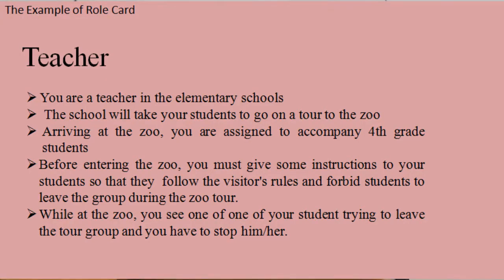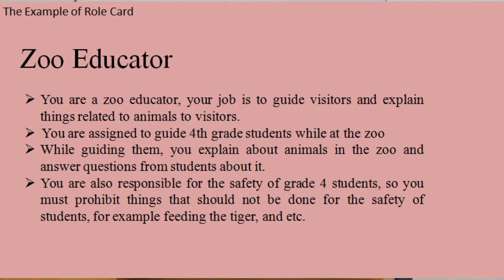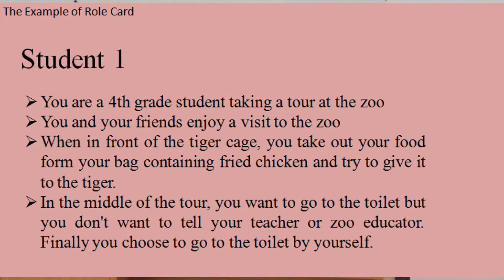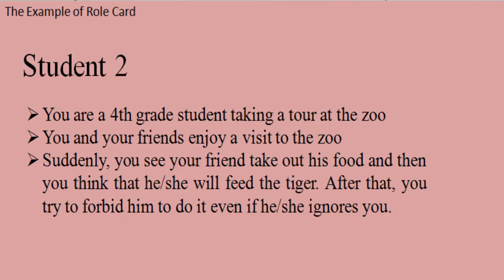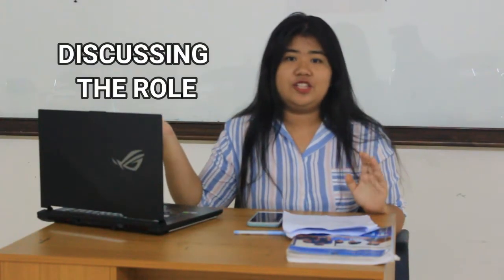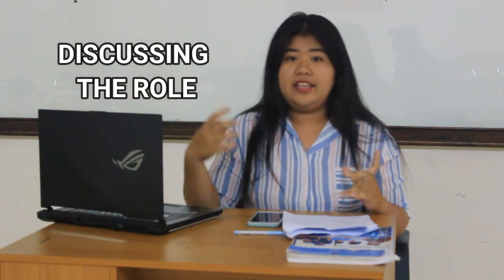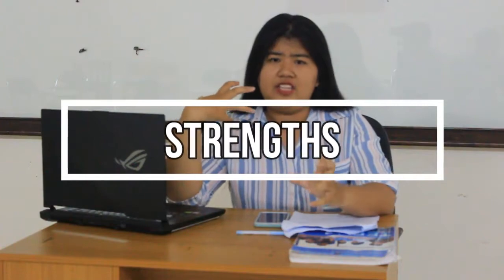Teaching Speaking Skill Using Role Play for EFL Learners | Classroom Strategy Monologue Project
Classroom Strategy Monologue Project
Nama    : Kadek Yunita Adriyanti
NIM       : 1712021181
Class    : 5F

Hello everyone, how's life ?
I'm Yunita Adriyanti...
I do apologize if there is something wrong on my video and if there is something need to be improved,  just give your positive and supportive comment or suggestion down below, please don't judge me.

xoxo